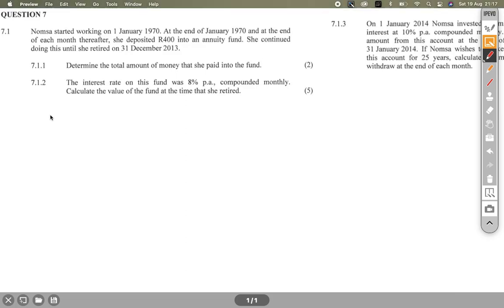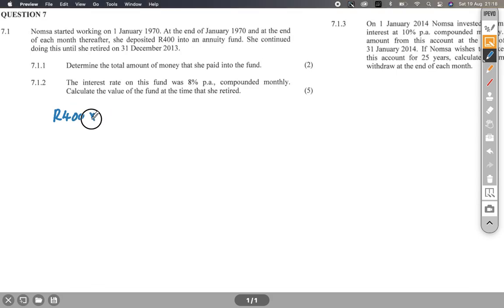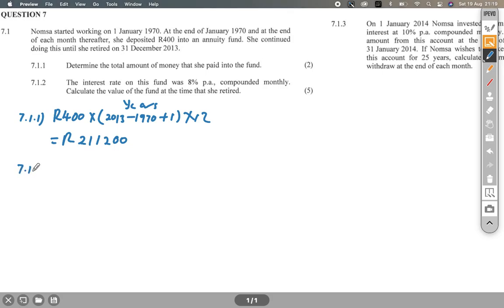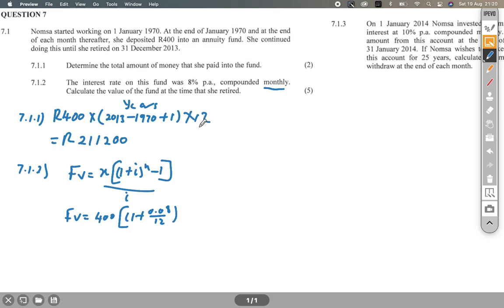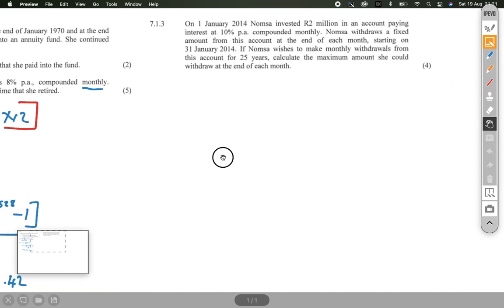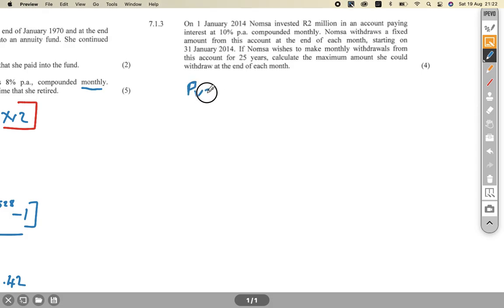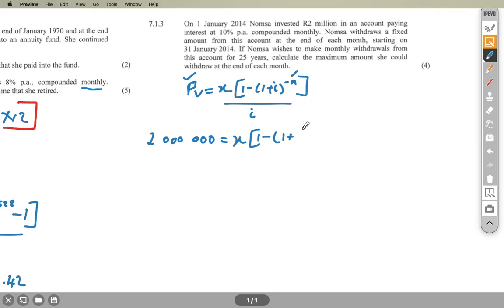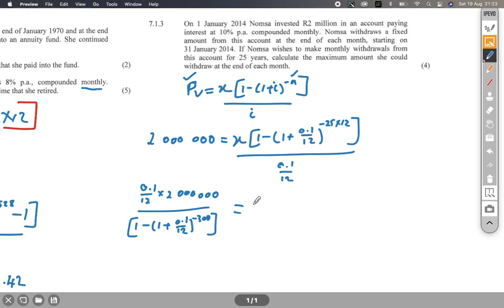Grade 12 - FINANCIAL MATHEMATICS